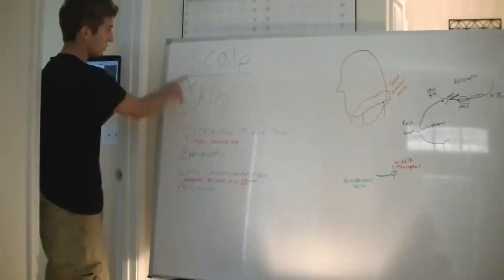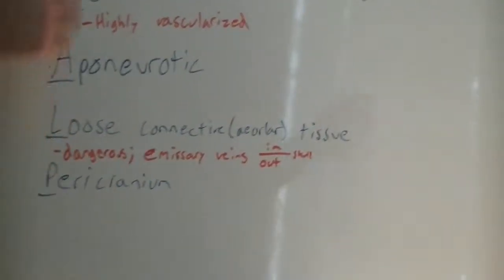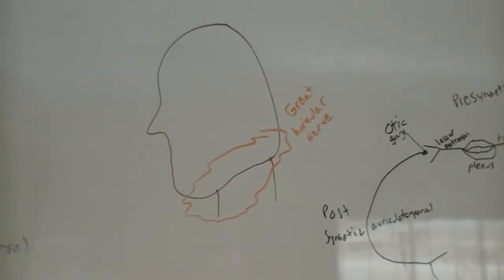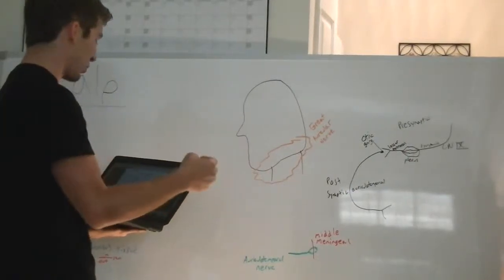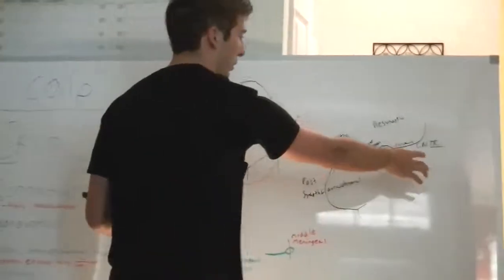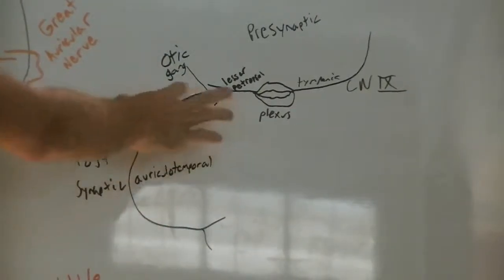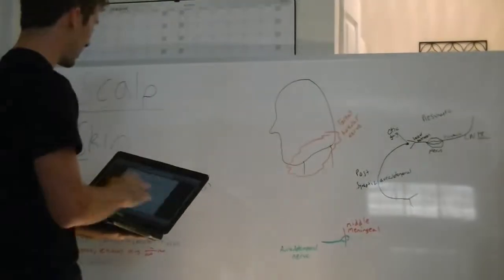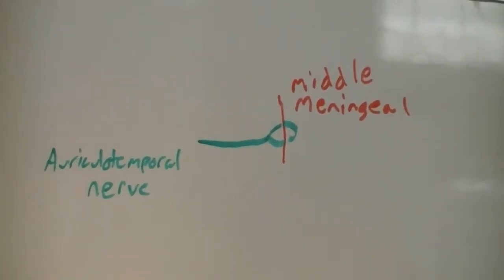Head and Neck Wk 6 (Jeff)